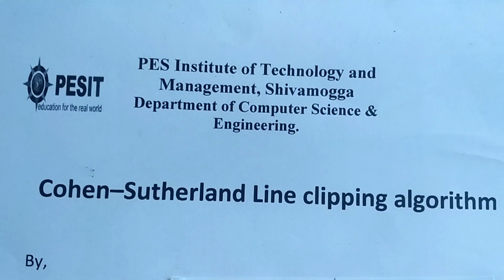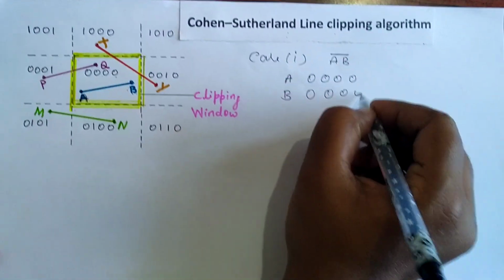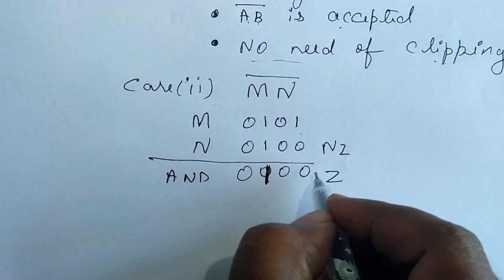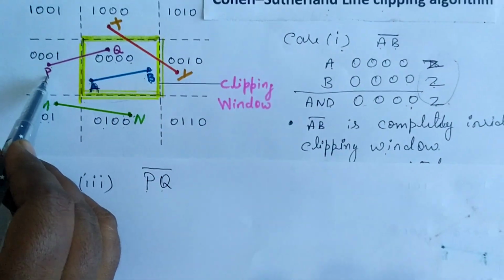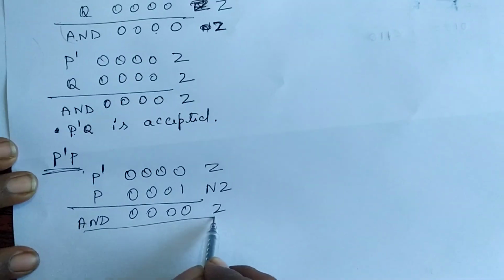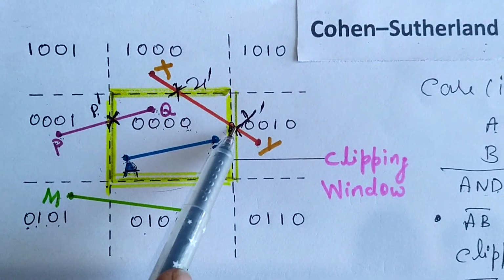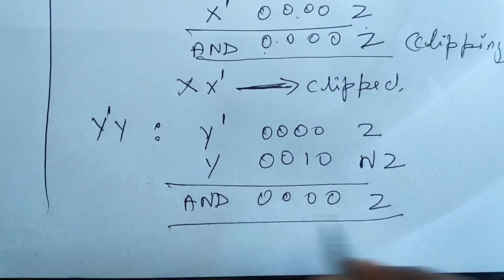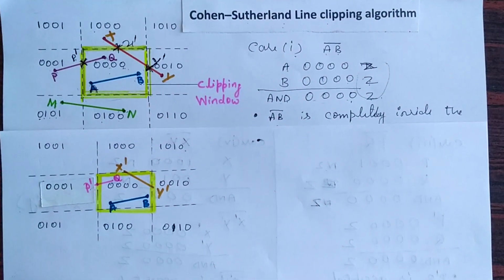Example of Cohen -Sutherland line Clipping algorithm.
Dr.Sunitha B S , PESITM,Shimoga